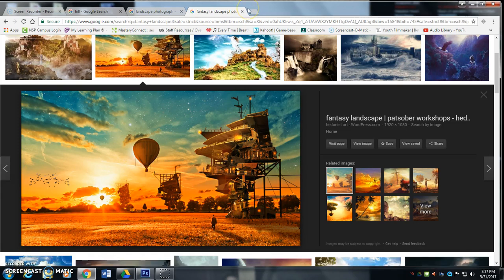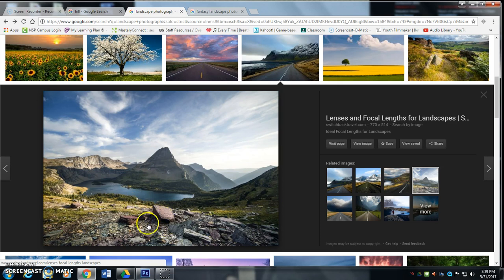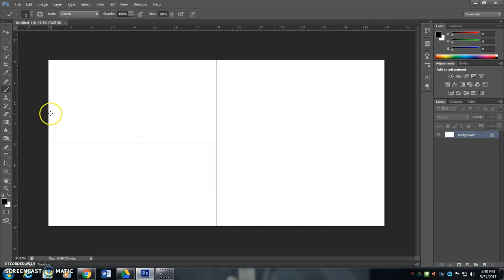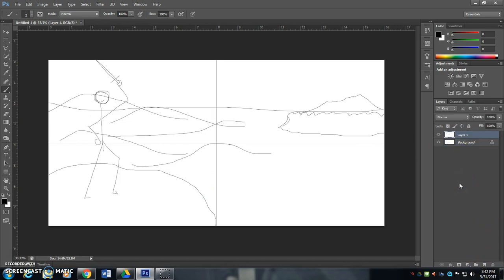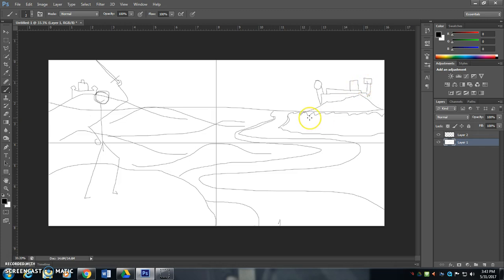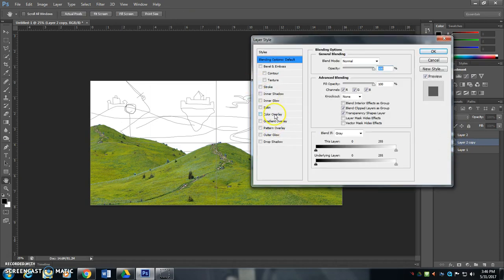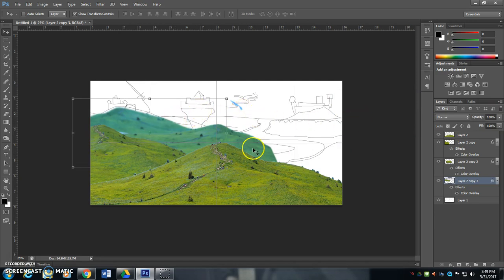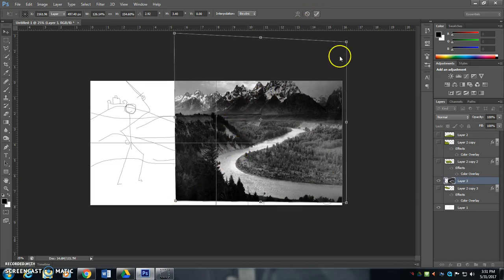fantasy landscape 1